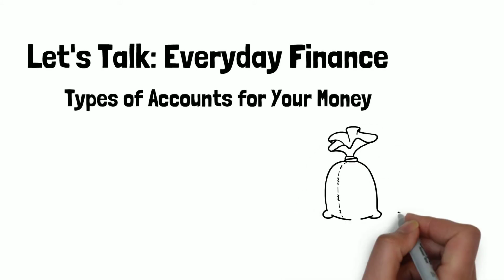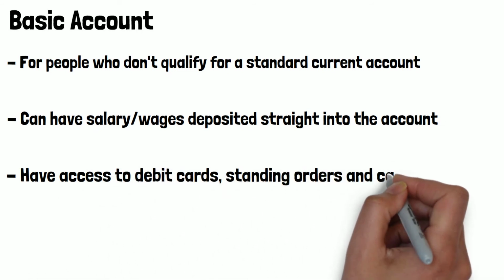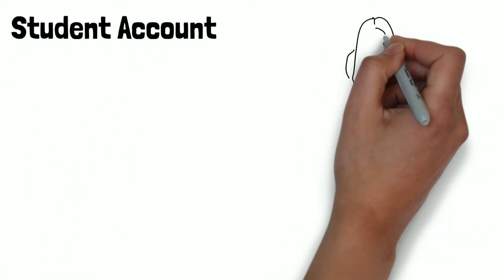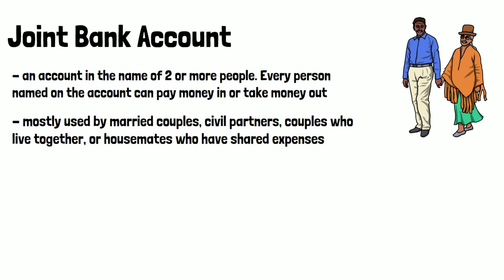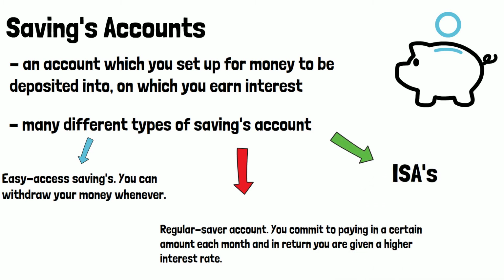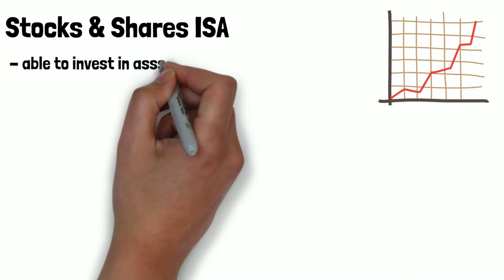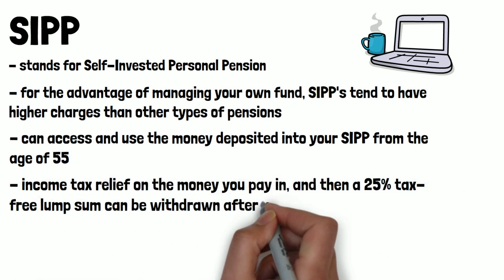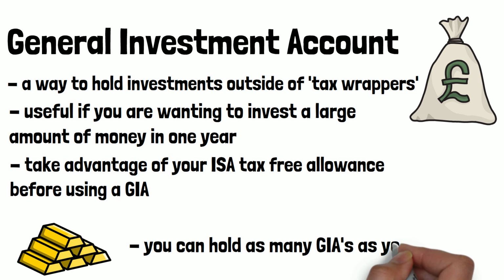UK Finance: Types of Accounts for Your Money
In this video, I discuss the broad variety of accounts available to people in the UK. Obviously this is not all of the accounts available (or all of the variations within each kind of account), it is just a general round-up of the most commonly seen.